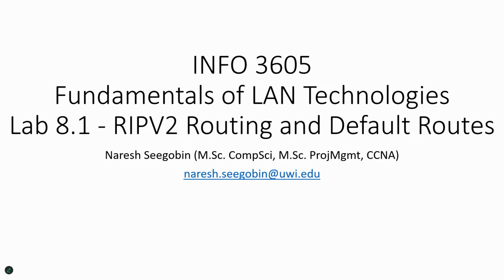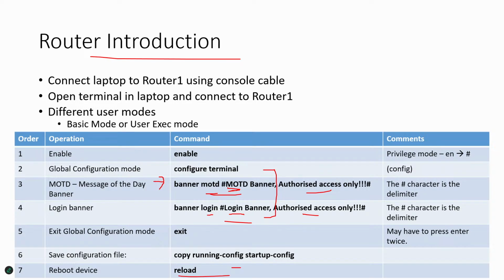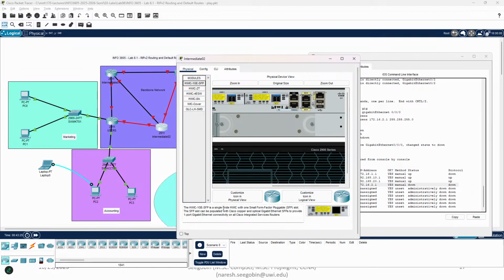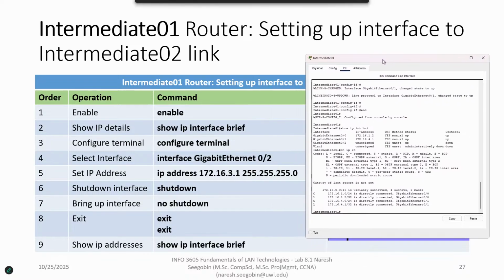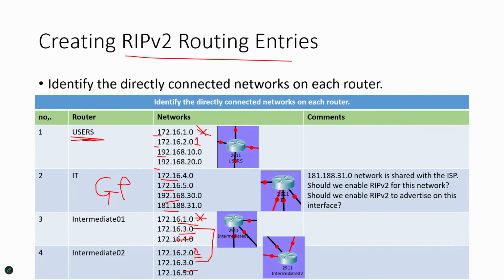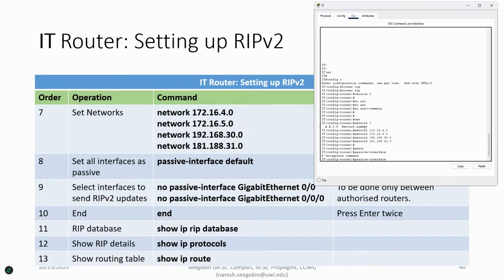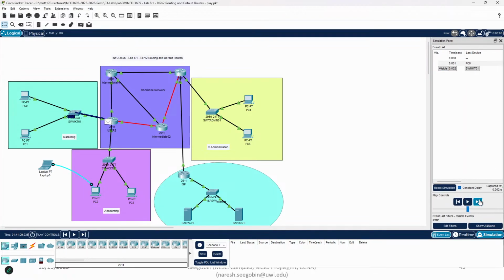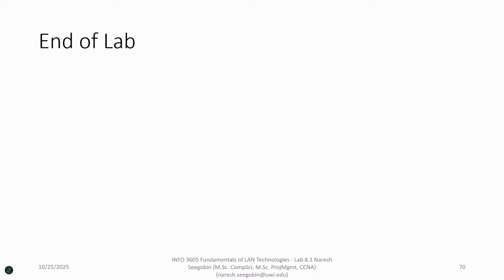INFO 3605 - Lab 8.1 - RIPv2 Routing and Default Routes - Week08 - 20251025-1200